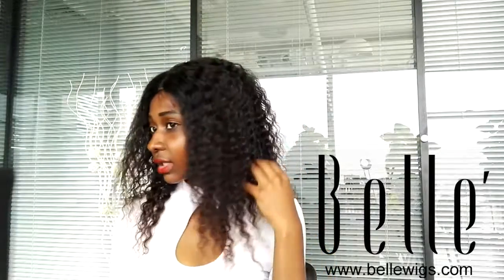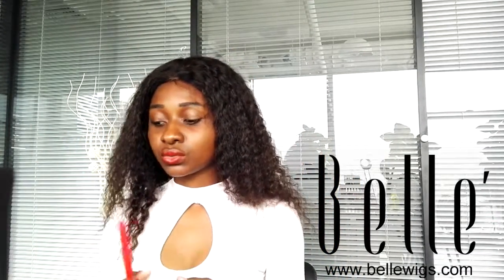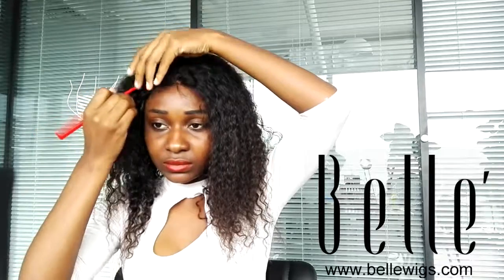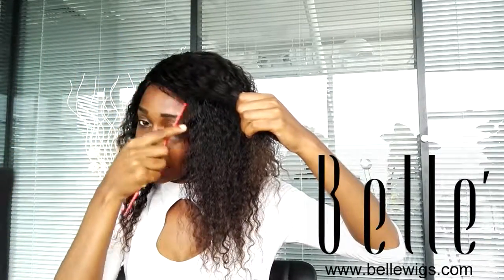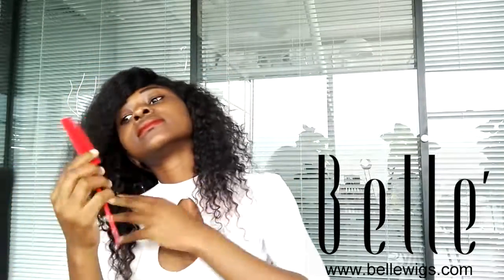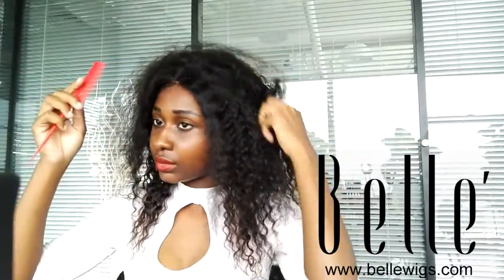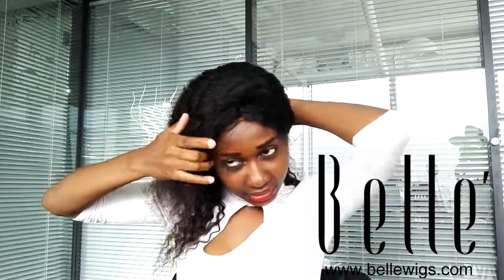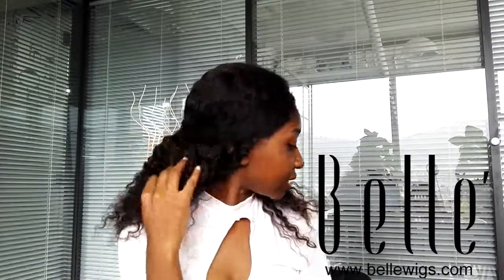deep wave human hair wigs bellewigs com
virgin human hair unprocessed top quality wigs